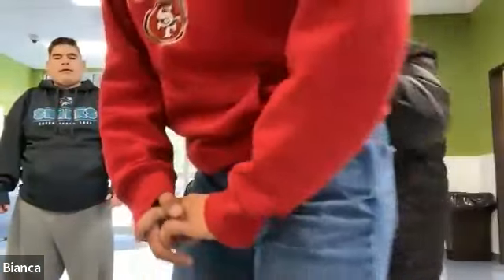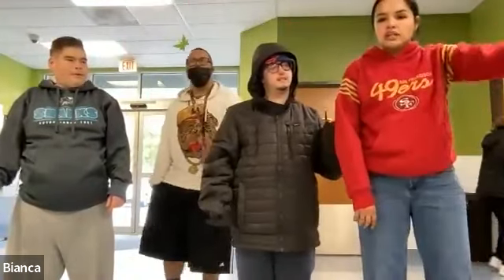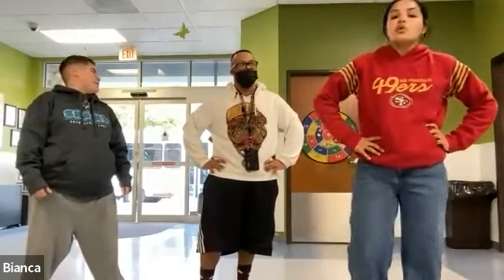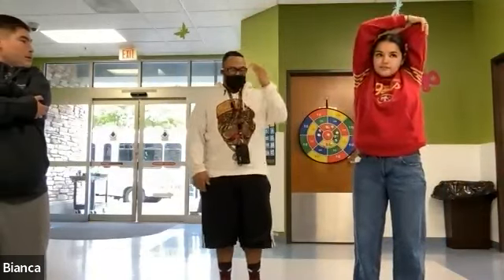Fitness with Bianca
Tuesday 5/2/2023 at 9am